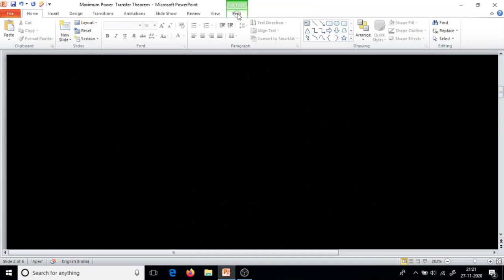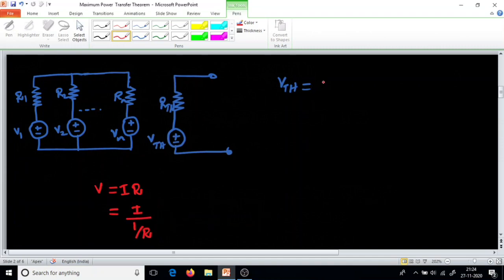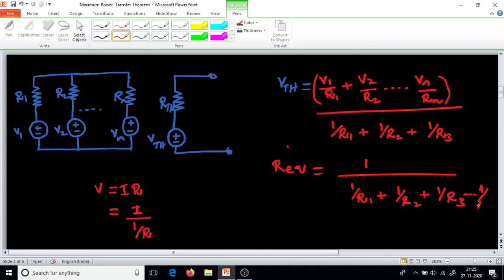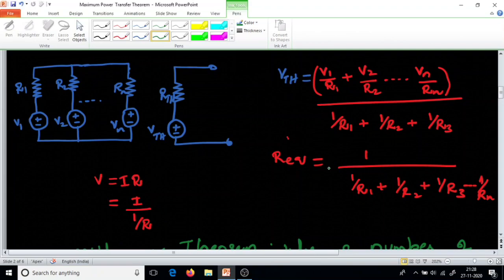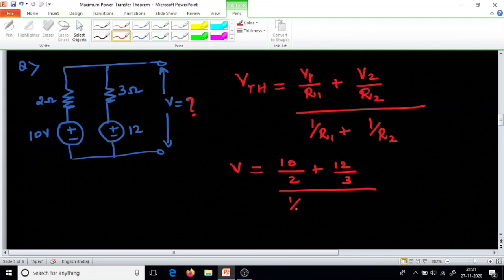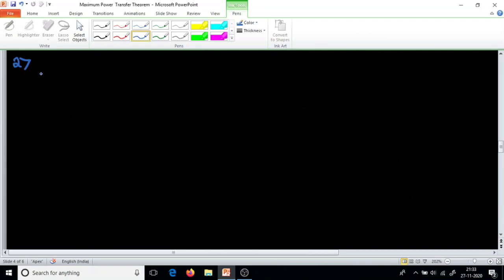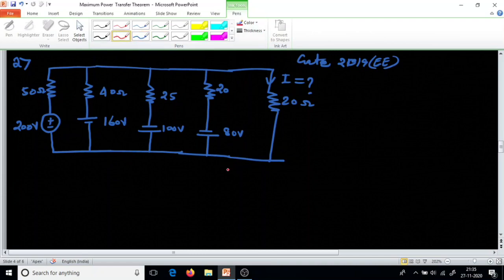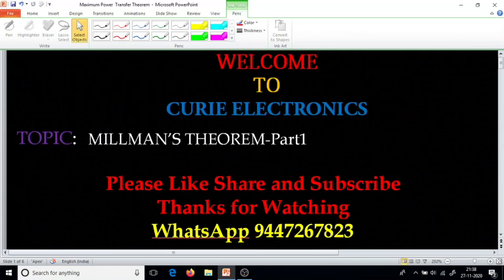#46 Millman's Theorem Part 1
Introduction to millman's Theorem with 2 simple problems.